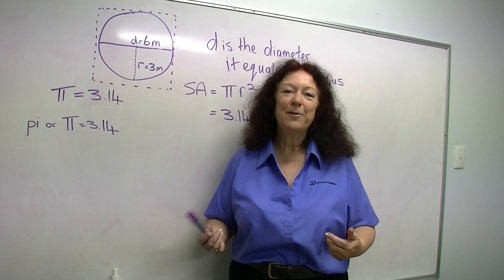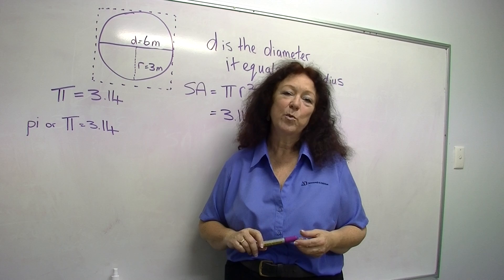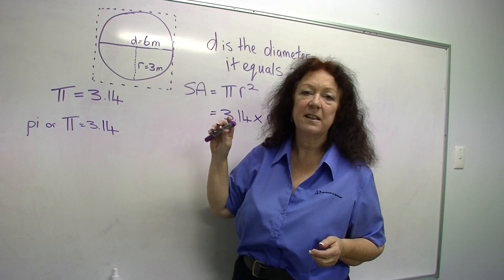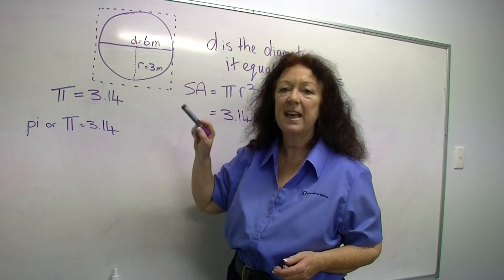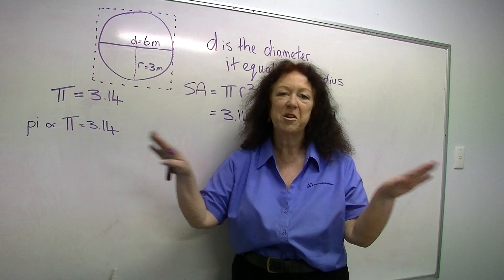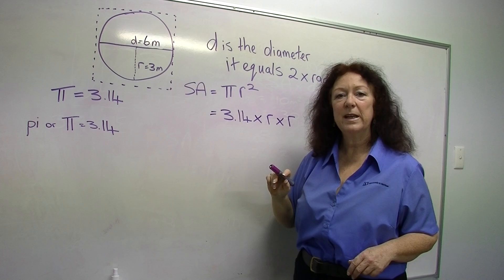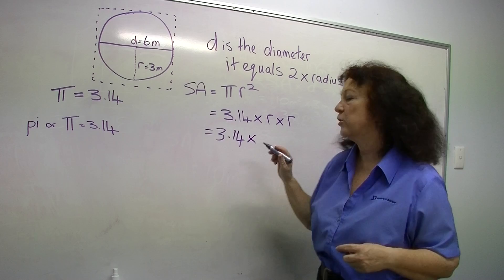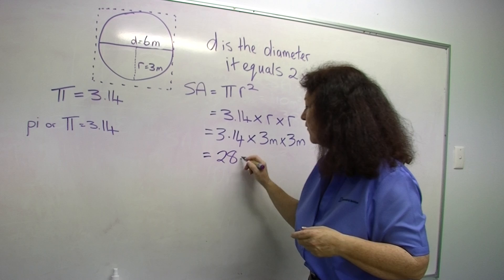Surface area of a circle